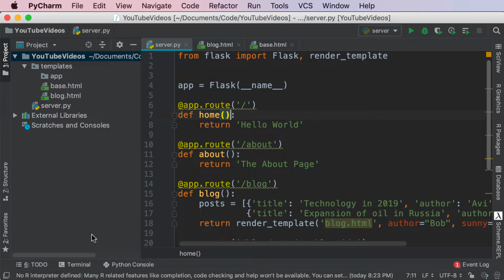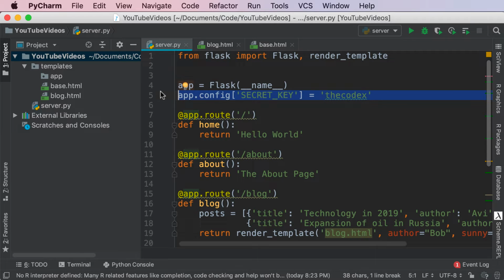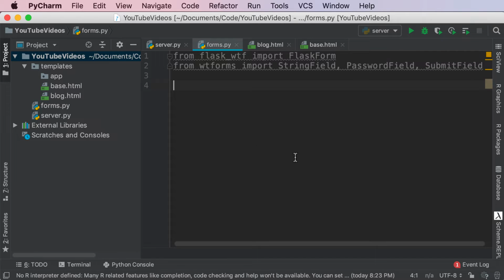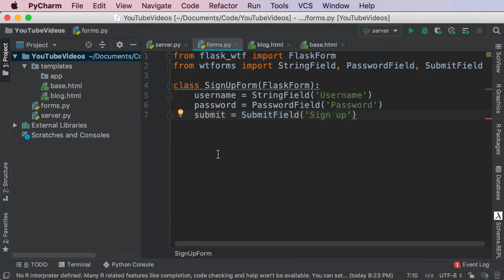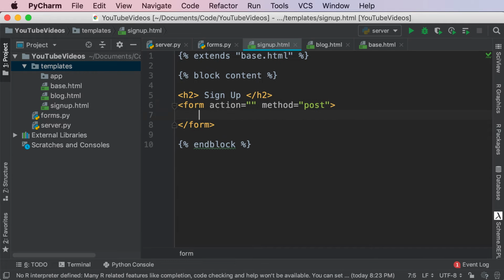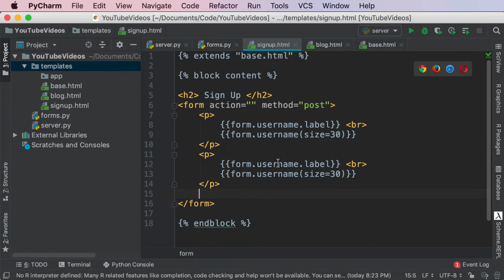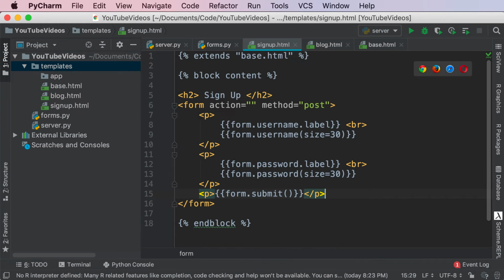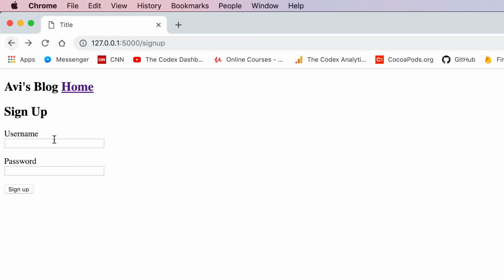Python and Flask - Web Forms with Flask-wtf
Become a Member on TheCodex for FREE and jumpstart your career
A series of Python Tutorials covering all the basics of Python and Flask. This video will cover web forms in flask using the Python module Flask-wtf!